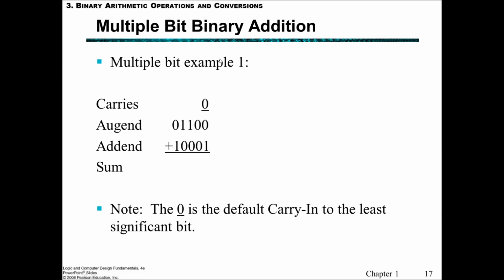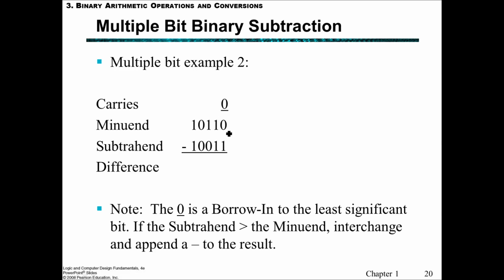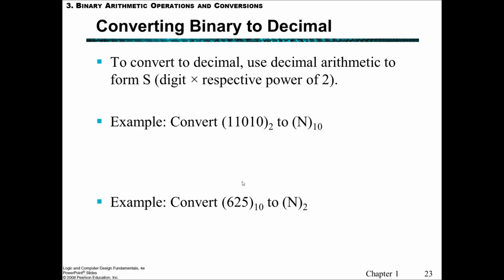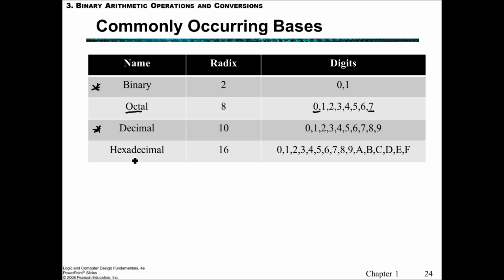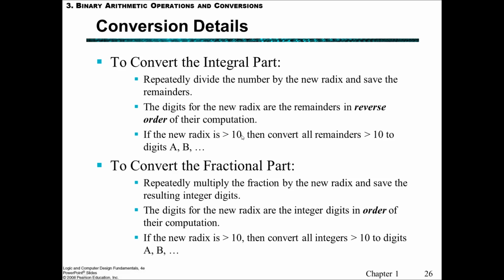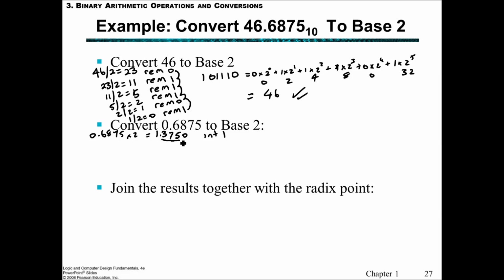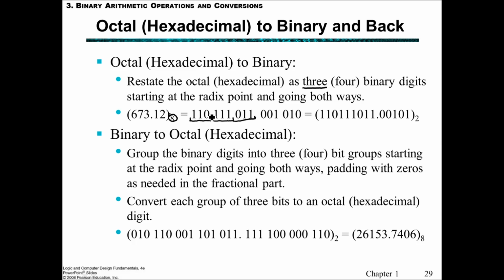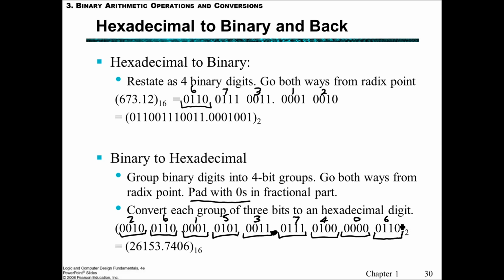Lecture 1.3 - Binary Arithmetic Operations and Conversions (Mx1)